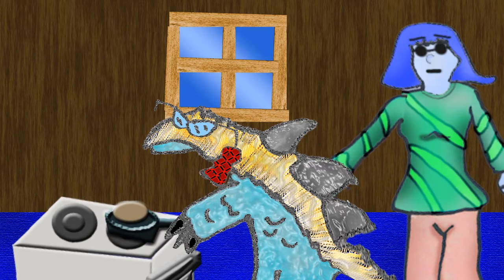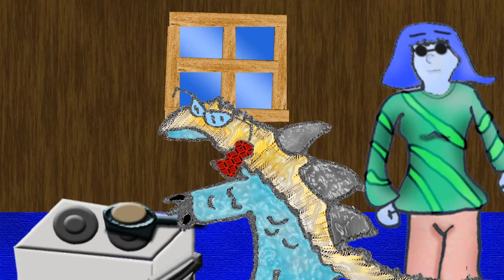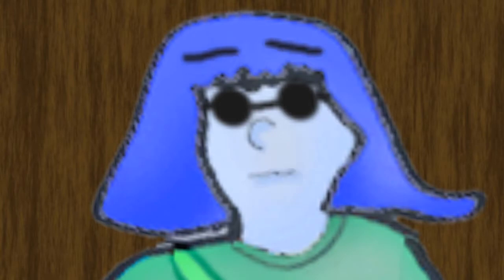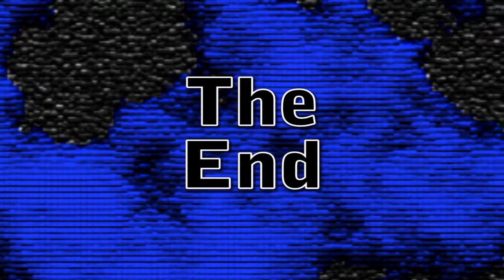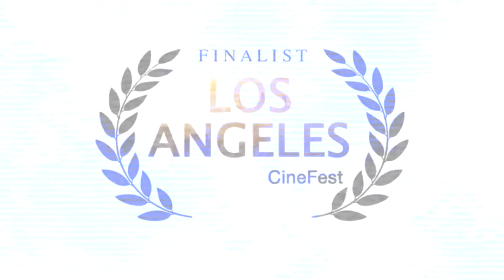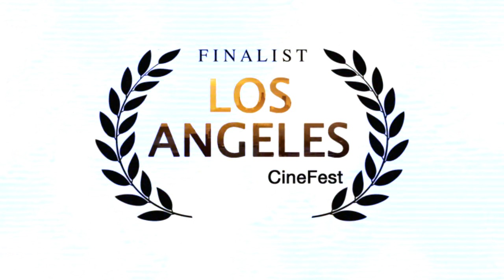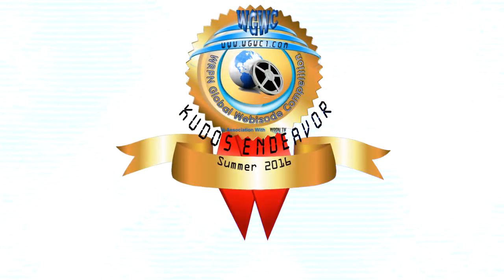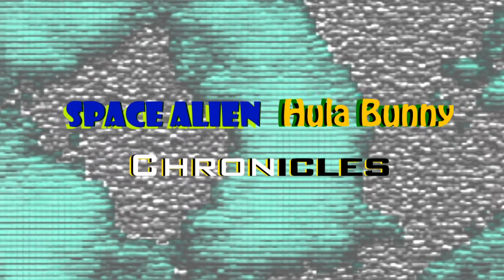Accountasaurus Rises Space Alien Hula Bunny Chronicles Ep. 42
The origin of Accountasaurus is revealed!

Space Alien Hula Bunny Chronicles is the story of Roy the alien. Roy was hired to blow up a bunny on earth called Fluffy Louise Bunny. Instead they ended up falling in love. This is the story of their adventures together!